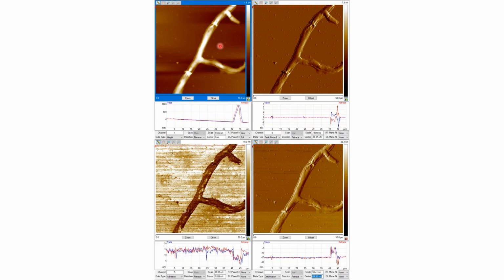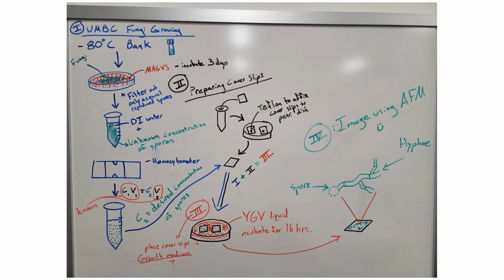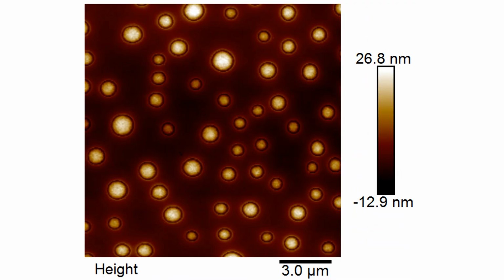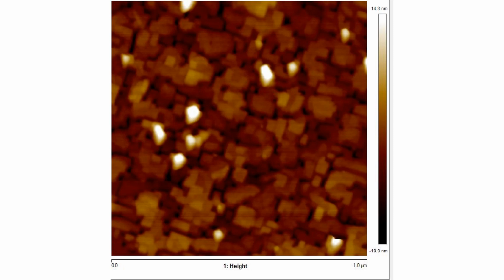Seabrease PechaKucha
Pecha Kucha presentation on Atomic Force Microscopy (AFM)